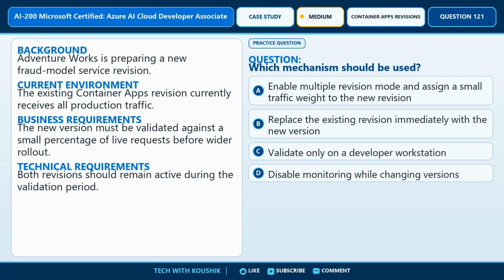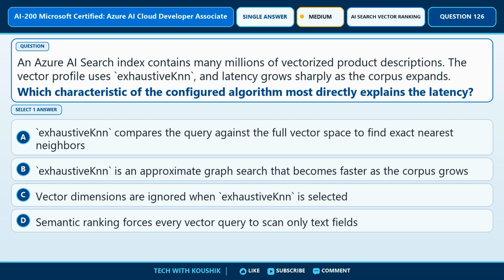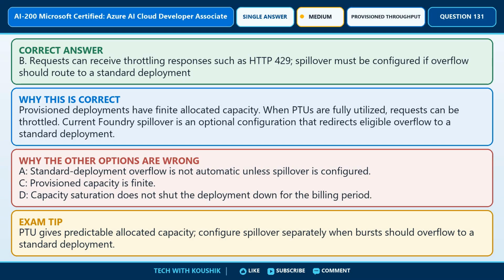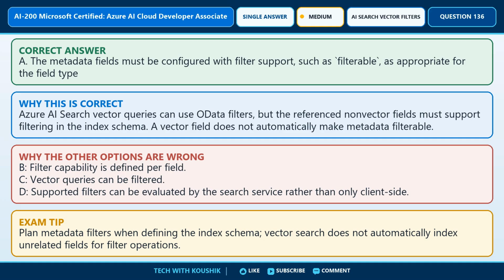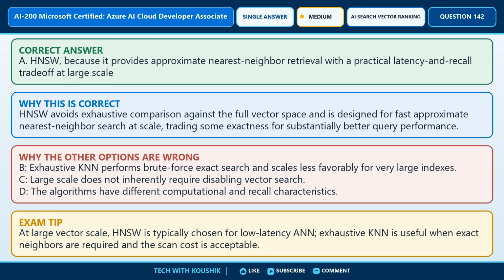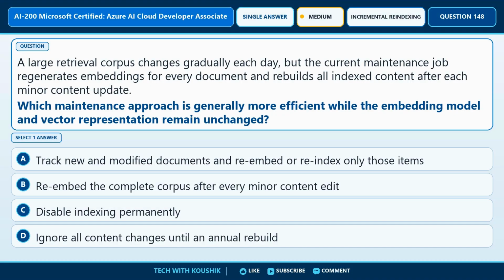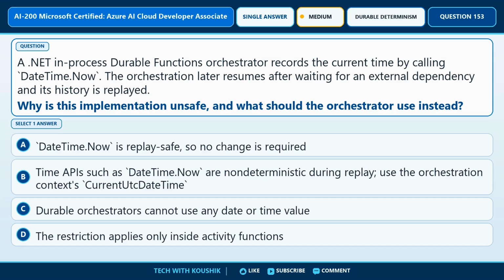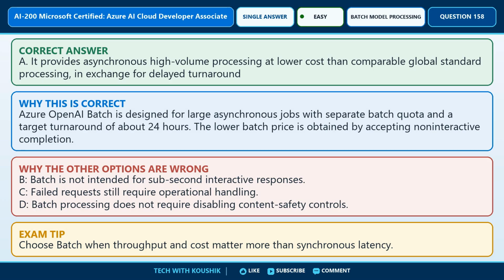AI-200 Exam Prep Question & Answer 2026 | Microsoft Azure AI Cloud Developer Associate | 38Q | Set 4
Put your AI-200 Microsoft Certified Azure AI Cloud Developer Associate knowledge to the test with Questions 121–158 in this independent Practice Set 4.

Prepare for the Microsoft AI-200: Developing AI Cloud Solutions on Azure exam with this 2026 AI-200 practice-question series.

In Set 4, practise 38 AI-200 exam-style questions — Q121–Q158 — with correct answers, clear explanations, and exam-focused Azure AI cloud development reasoning.

Aim for your best score, but pay special attention to the questions you get wrong.

✅ 38 AI-200 practice questions
✅ Correct answers with detailed explanations
✅ Azure AI cloud development scenarios
✅ Service-selection and troubleshooting reasoning
✅ Exam-focused distractor elimination

Use this practice set to identify weak areas, reinforce important concepts, and improve your exam readiness.

📚 AI-200 TOPICS COVERED

🎯 AI-200 EXAM REASONING

AI-200 focuses on developing and operating the back-end services and components required for AI solutions on Azure.

Practise how to:

• Build, store, and deploy containerized applications
• Choose between App Service, Container Apps, and AKS
• Implement scaling and container orchestration
• Build AI data solutions with Cosmos DB and PostgreSQL
• Store embeddings and implement vector similarity search
• Design retrieval-augmented generation data patterns
• Use Redis for caching and vector workloads
• Build asynchronous solutions with Service Bus and Event Grid
• Develop serverless APIs and workflows with Azure Functions
• Secure secrets and application configuration
• Monitor distributed applications with OpenTelemetry
• Analyze Azure logs and metrics with KQL
• Troubleshoot performance, connectivity, and operational issues
• Compare valid Azure options and choose the BEST implementation

00:00 Introduction
00:28 Question 1
02:03 Question 2
03:46 Question 3
05:34 Question 4
07:33 Question 5
09:20 Question 6
11:01 Question 7
12:39 Question 8
14:16 Question 9
15:56 Question 10
17:27 Question 11
19:20 Question 12
21:14 Question 13
22:50 Question 14
24:27 Question 15
26:29 Question 16
28:04 Question 17
29:40 Question 18
31:09 Question 19
32:40 Question 20
34:11 Question 21
35:54 Question 22
37:45 Question 23
38:59 Question 24
40:48 Question 25
42:21 Question 26
44:01 Question 27
45:29 Question 28
46:58 Question 29
48:54 Question 30
50:47 Question 31
52:23 Question 32
54:09 Question 33
55:54 Question 34
57:38 Question 35
59:22 Question 36
01:01:10 Question 37
01:02:49 Question 38

🗓️ COMPLETE AI-200 PRACTICE LIBRARY

250 Questions • 7 Standalone Sets

Set 1: Q1–42
Set 2: Q43–81
Set 3: Q82–120
Set 4: Q121–158
Set 5: Q159–197
Set 6: Q198–239
Set 7: Q240–250

Attempt each question before viewing the answer.

Identify the application requirement, determine the appropriate Azure service or configuration, eliminate unnecessary complexity, and choose the BEST production-ready solution.

Review incorrect answers and revisit weak areas such as containers, Azure data services, vector search, messaging, Functions, security, monitoring, and troubleshooting.

🎯 ONE-TO-ONE AZURE & AI MENTORSHIP

For personalised certification guidance, study planning, Azure AI, cloud development, generative AI, architecture, or career development:

For Microsoft certification practice questions, Azure AI, cloud development, generative AI, AWS, DevOps, security, and certification-preparation content.

Open the complete playlist for more AI-200 Microsoft Certified Azure AI Cloud Developer Associate exam-style questions, answers, and detailed explanations.

Microsoft, Azure, Azure Container Apps, Azure Kubernetes Service, Azure Cosmos DB, Azure Functions, and related product and service names are trademarks of Microsoft Corporation.